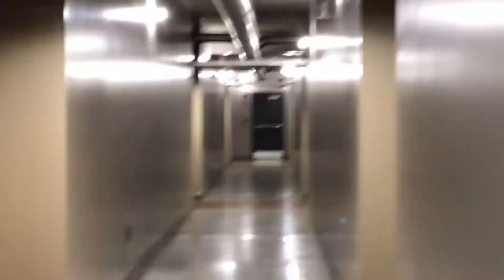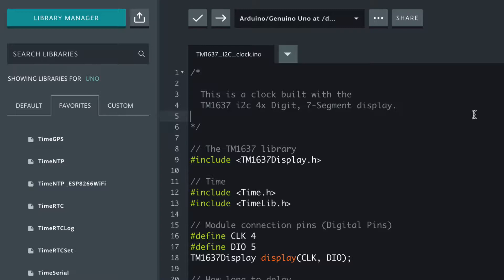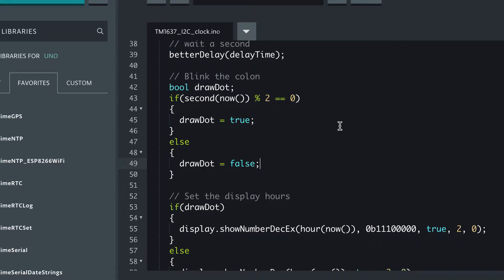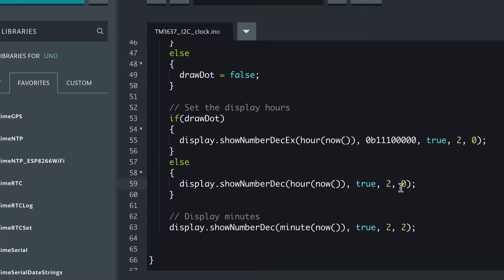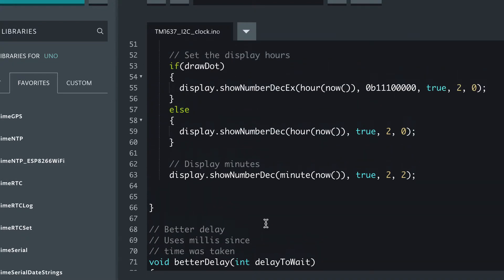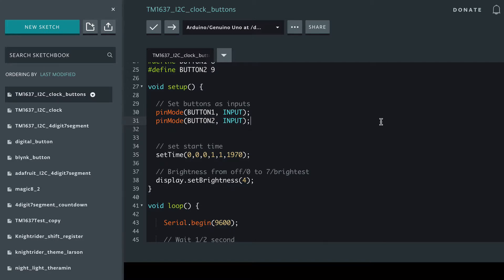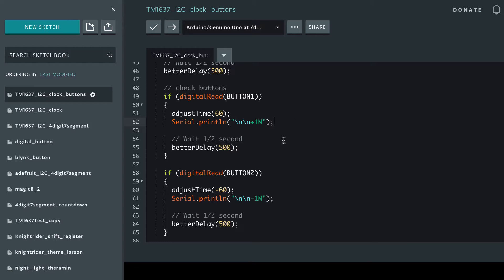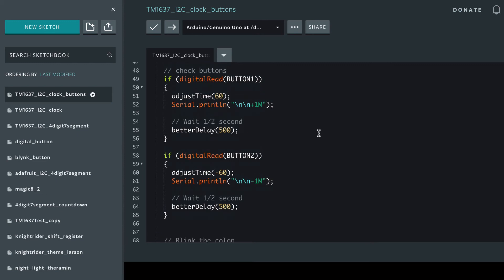Time with Arduino - LED Arduino Clock (without RTC)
In this video we build an Arduino clock (no RTC, regular Arduino + I2C 7 Segment 4 Digit Display), and set the time with debounced buttons!